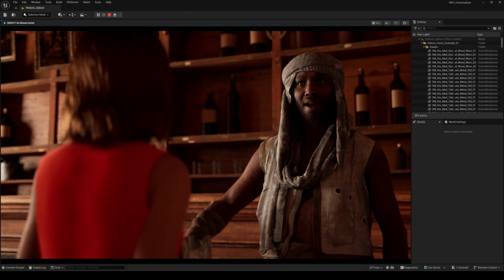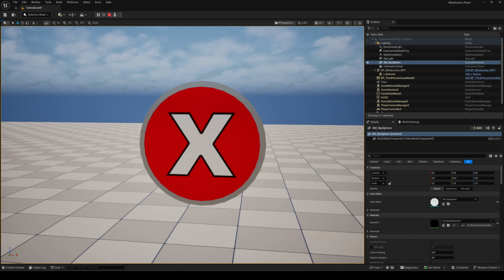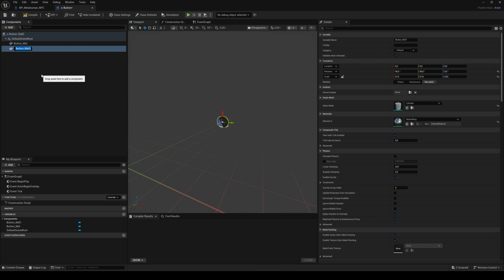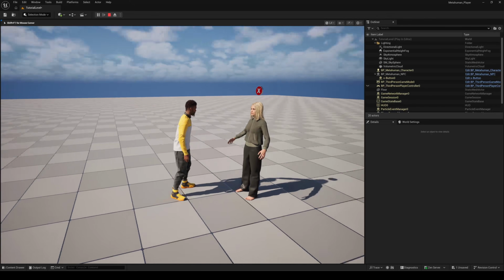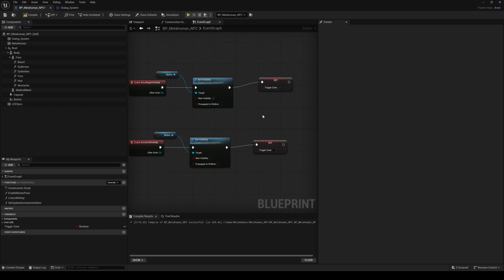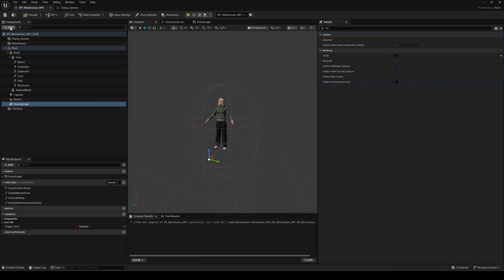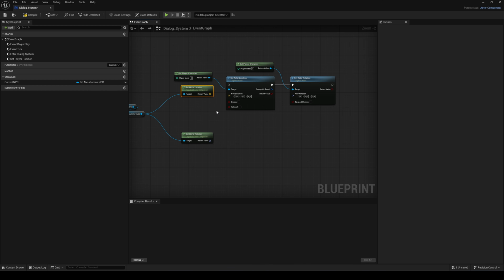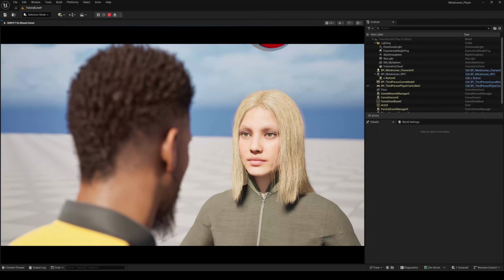UE 5.7 - Building An NPC Dialog System - Tutorial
In this Tutorial will will start building a complete customizable NPC Dialog-System in Unreal Engine 5.7. It will work for multiple NPCs with cinematic dialog scenes, voice outbut and facial animation.

Cheers

💡 Support

📺 More Tutorials